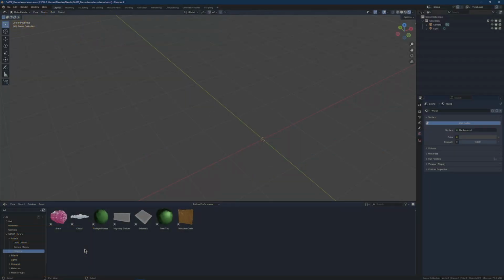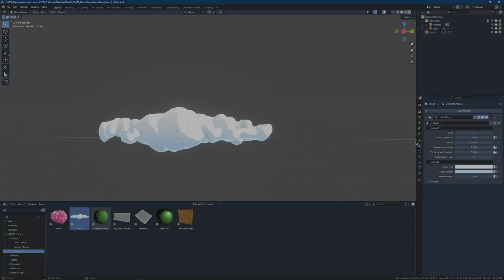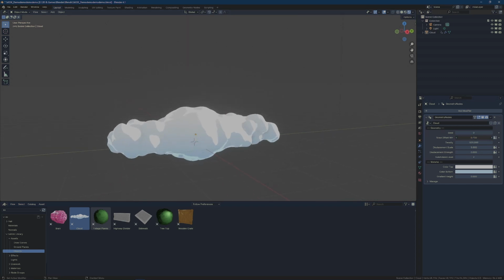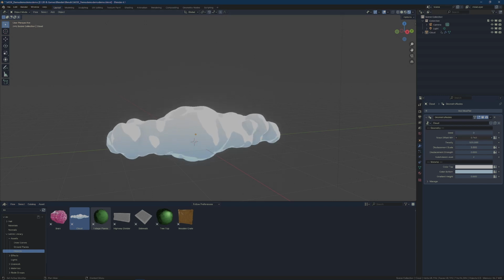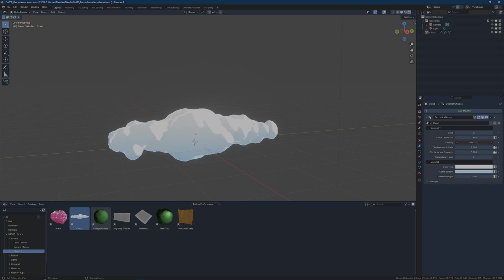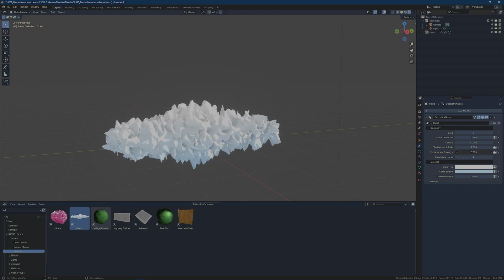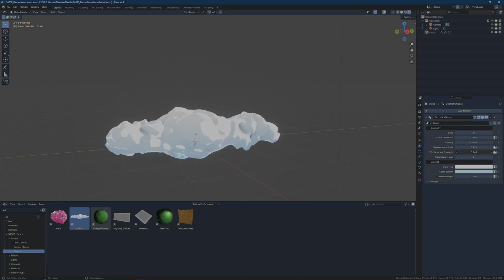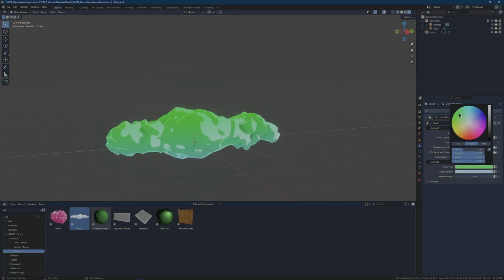Cloud - SASSE Library User Guide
About the Asset:
Cloud - a procedural cloud volume object, settings in the modifier tab.